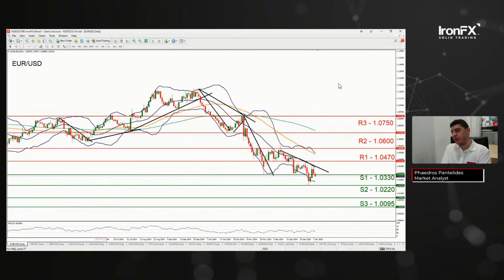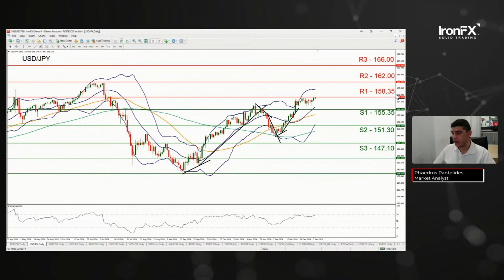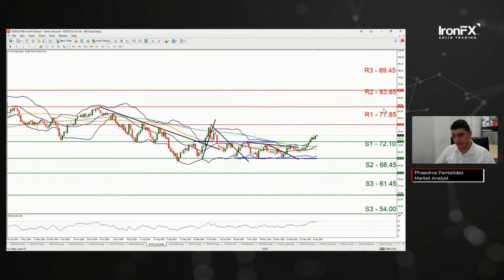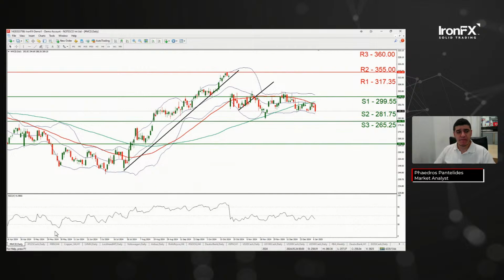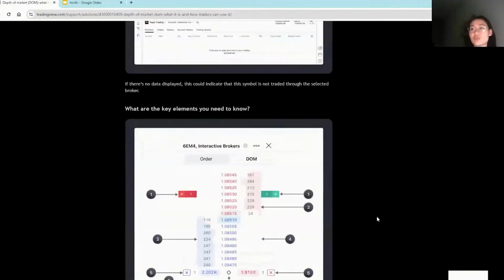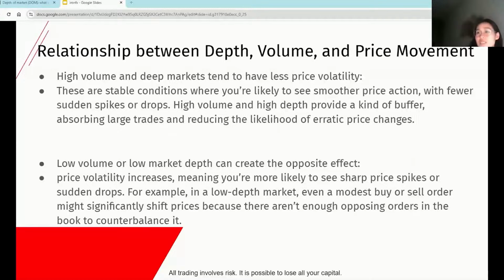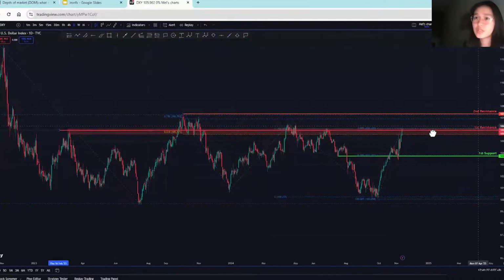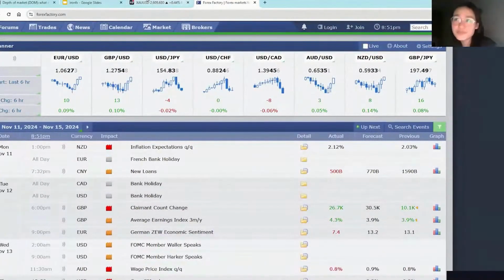IronFX Live TV - Wednesday 08 January